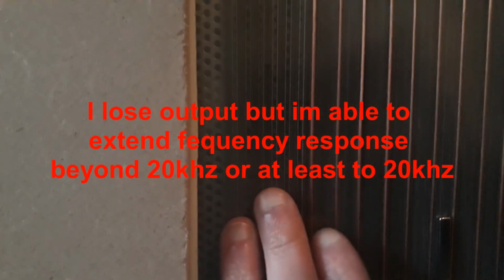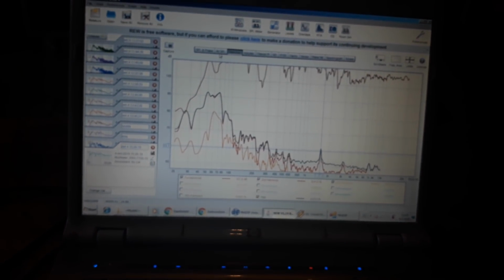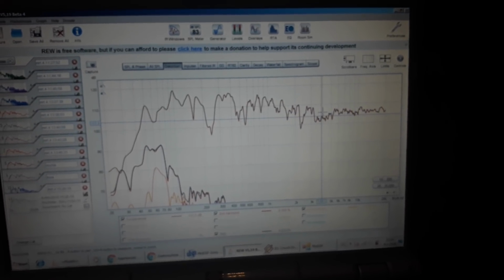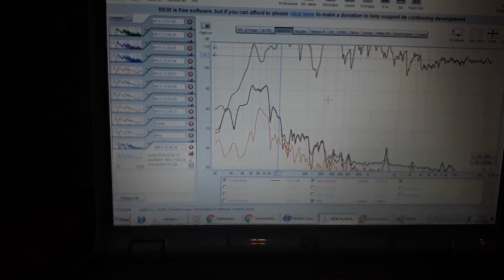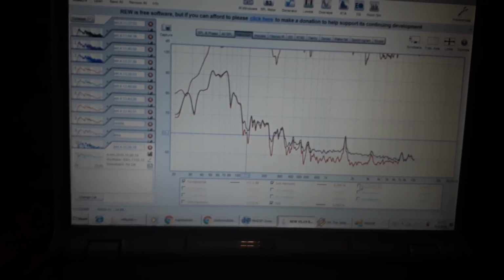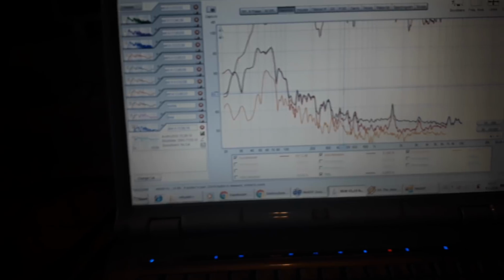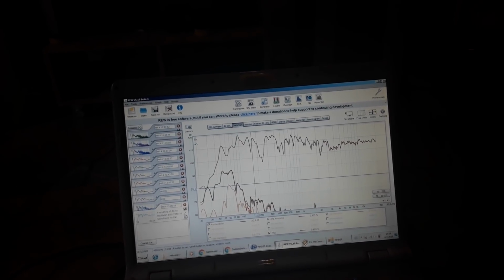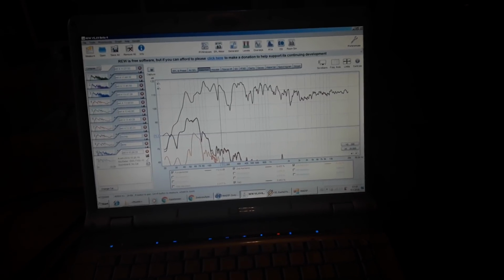Some close ups and first measurements, ignore the music if you want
the big panels, one track since i love this one ;) some close up shit i fucked up at the first try, impression how much you hear of a room in such stupid music session :) and yeah. this one might be more for my own collection of stuff playing:) always fun to look back at old projects.

Music played : a live performance of a mix of Battlefield music i think bf1942 and BF2.